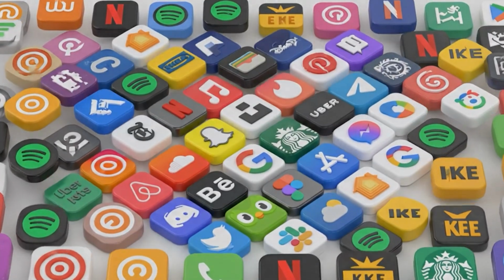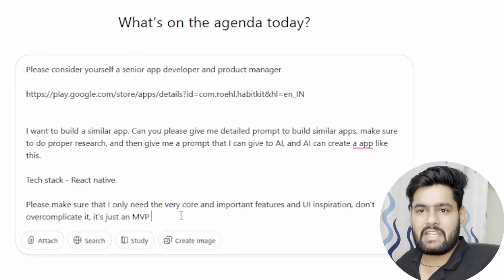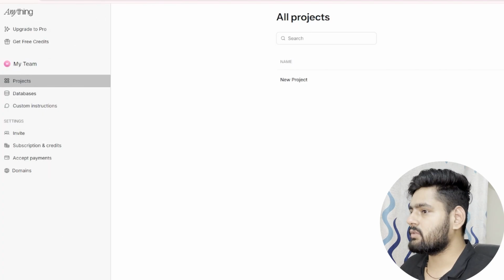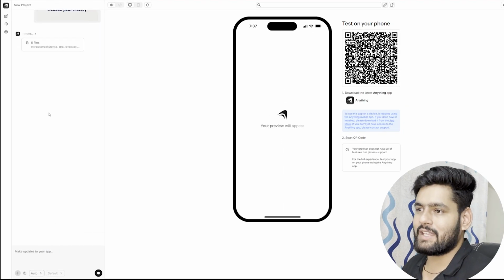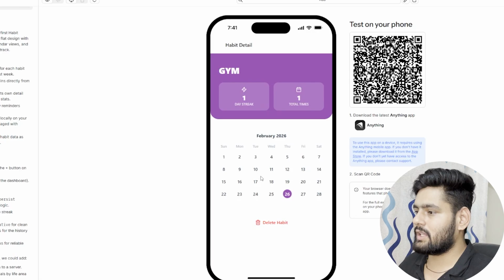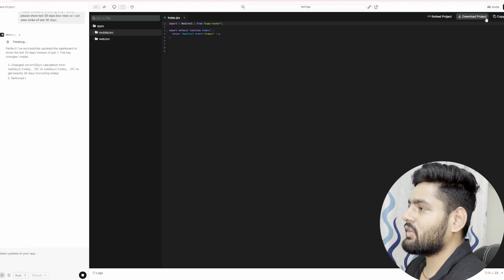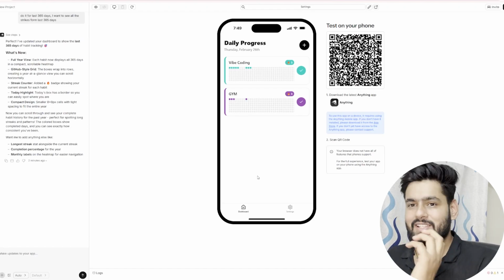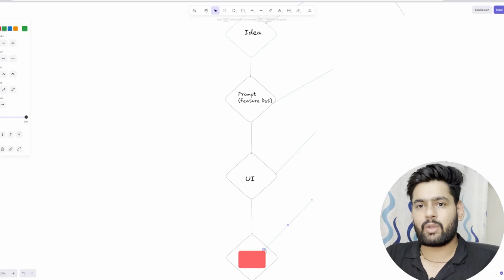How I Built a $40K/Month App with AI Under 14 Minutes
About Video -
Want to build your own app using AI but don’t know where to start?

In this video, I show you how to build an app with AI step by step. You’ll learn how modern developers are using AI tools to create apps faster without writing every line of code.

We’ll cover the complete process of building an AI-powered app, including:

• How to plan your AI app idea
• Tools you can use to build apps with AI
• Building the frontend and backend
• Adding APIs, database, and authentication
• Using AI to generate and improve code

Whether you're a developer, student, freelancer, or founder, learning how to build apps with AI can help you launch products much faster.

If you want to build AI SaaS products, startups, or micro SaaS apps, this video will give you a simple roadmap to get started.